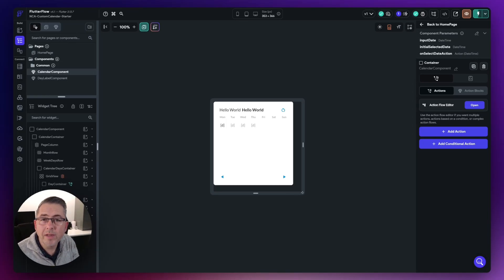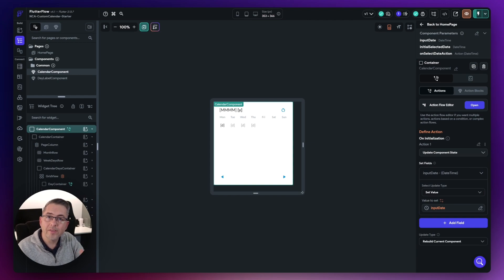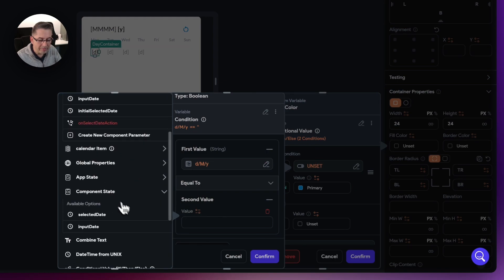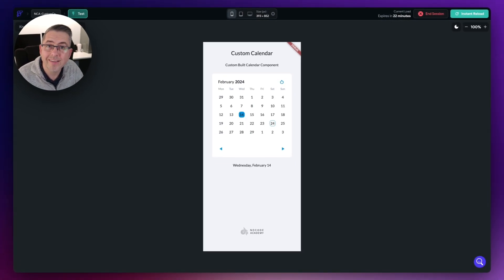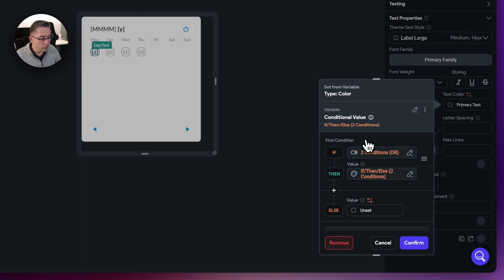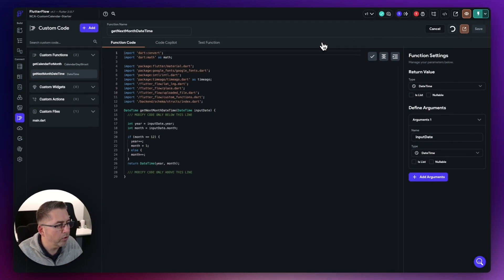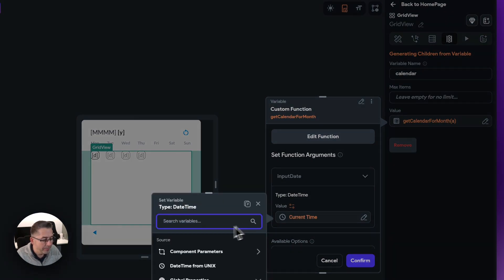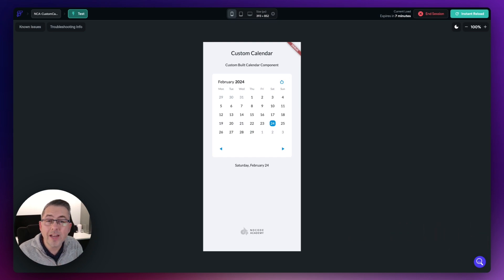FlutterFlow - Build a fully Custom Calendar Component - Part 4 - Full Walkthrough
This is the final part of 4 in this ongoing series as I will walk you through creating a custom FlutterFlow Calendar Component which can be fully customised for your own projects. If you are learning FlutterFlow this is a perfect series to build knowledge on constructing a truly independent piece of reusable functionality. No third-party components required in this build.

In this episode we finally complete our component by introducing some further custom logic and conditional visual styling.

The full series in bitesize form is available now within The Digital Pro's NoCode Academy (see link below)

Don't forget to check out and clone the starter project linked below to follow along with this video.

Reference Material for this Episode

Previous Episodes

🚀 Additionally the NoCode Academy has an extension to this calendar which supports unavailable dates!

Chapters

00:00 Component State Initialisation Setup
04:25 Selected Day Conditional Visual Styling
09:55 Further Conditional Styling to the Calendar Day
14:09 Setup Month Navigation
18:13 Activate Month Navigation + Final App Test
20:40 Final App Test + Outro